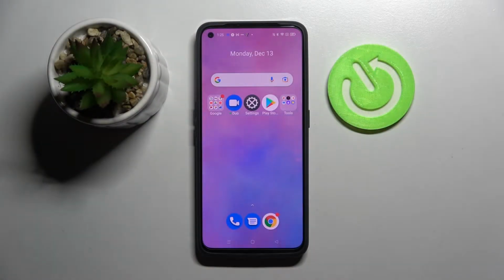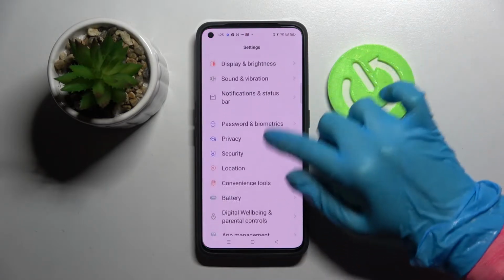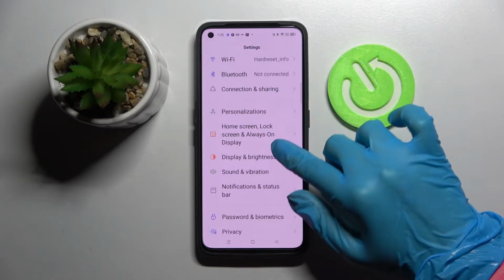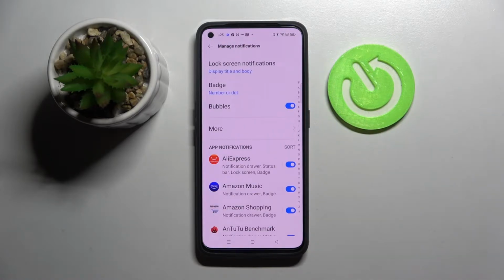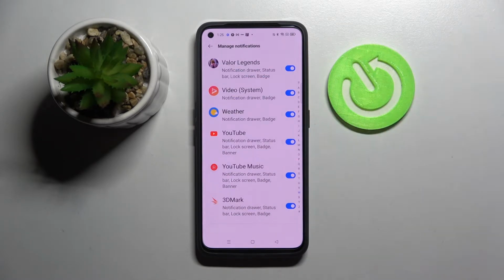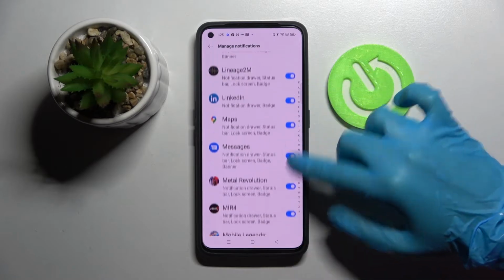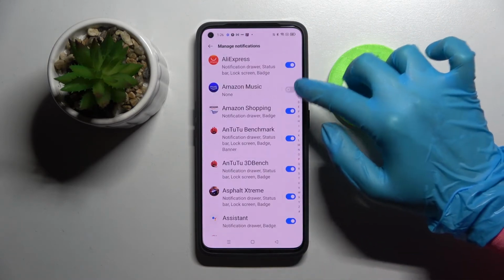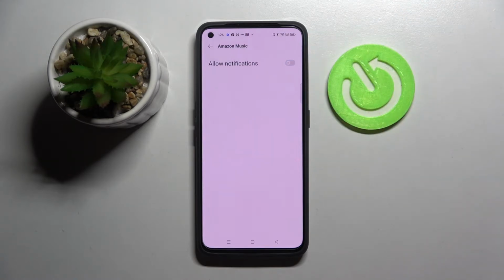How to Turn On/ Off App Notifications on REALME GT Neo2 – Customize Notifications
Are you looking for ways to control notification settings on your REALME GT Neo2? Would you like to know how to smoothly enable and disable app notifications on your REALME GT Neo2? Please look at our tutorial where we show you how to customize app notifications. If you're not getting notifications from your favorite apps, they're probably disabled. Find out how to enable app notifications on the REALME GT Neo2 or how to turn them off by following our instructions above. Learn how to manage app notifications on your REALME GT Neo2 by watching the video. Visit our HardReset.info YouTube channel for more tutorials.

How to personalize notifications on REALME GT Neo2? How to set up notification content on REALME GT Neo2? How to enable notification settings on REALME GT Neo2? Where to find notification settings on REALME GT Neo2? How to manage notification on REALME GT Neo2? How to customize notifications on REALME GT Neo2? How to disable apps notifications on REALME GT Neo2? How to turn off app notifications on REALME GT Neo2?